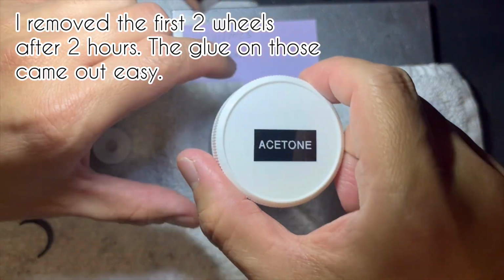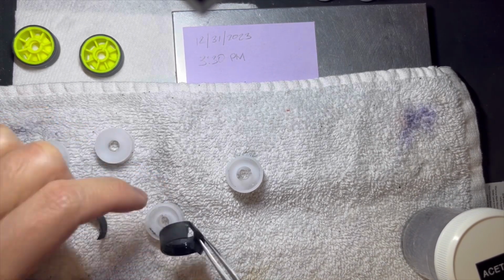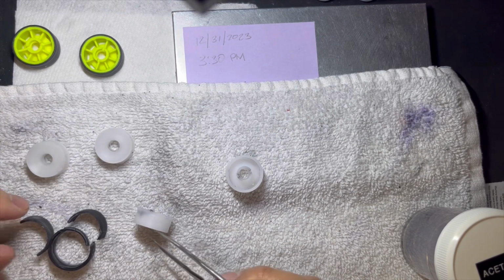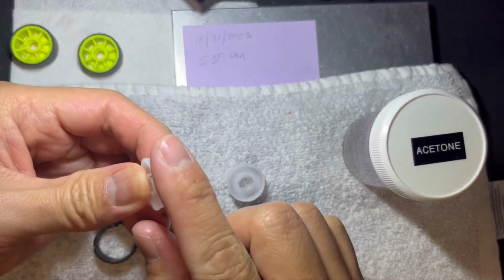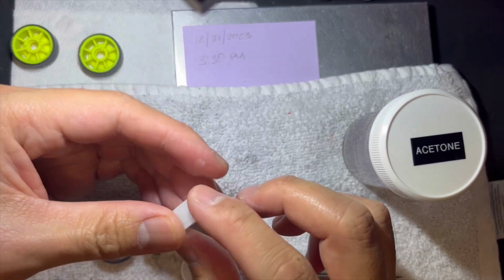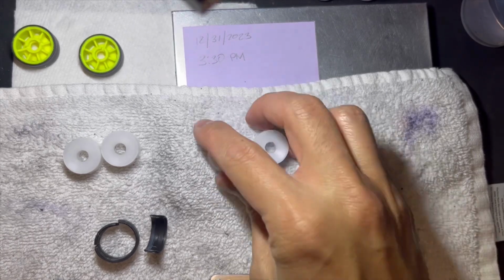How To Video: Removing Glued Tires | Reusing wheels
This works on PN Racing Delrin wheels (no flange and white) and Reflex Racing Speed Dish wheels. I haven't tried any other brand/model wheels other than these two. Make sure to use Pure Acetone and a container that can hold Acetone such as HDPE containers. Please be careful when handling acetone and do this at your own risk.

Please note that I looked this up and found this video below. This was my first attempt to use acetone to reuse my wheels.

You can also do the same if you use Kyosho tape and the tape won't come off. Just put the wheels in the Acetone and leave it there for 2-3 hours. The tape will peel off the wheel on its own.

This is the Acetone I have and where I bought it:

Please comment if you have any questions. Thanks!